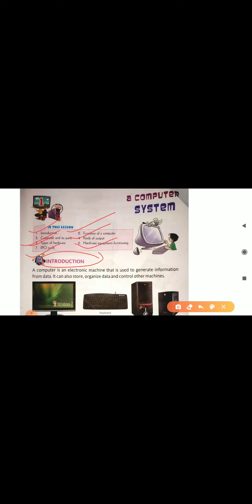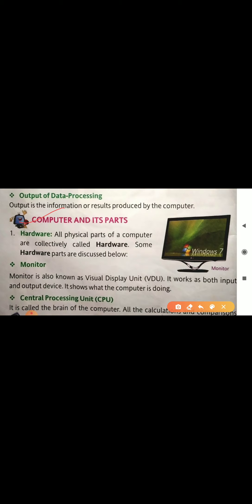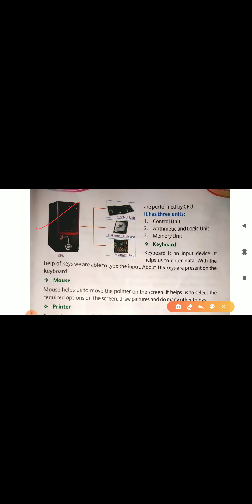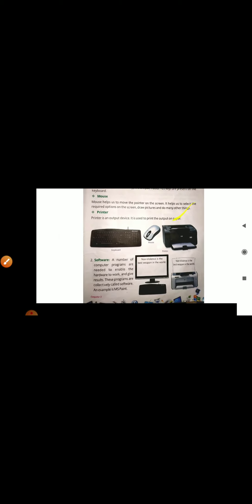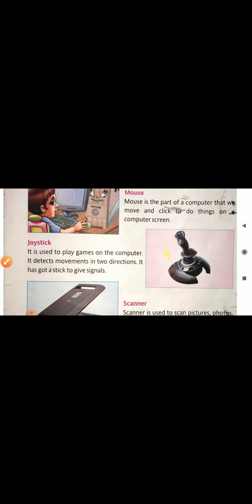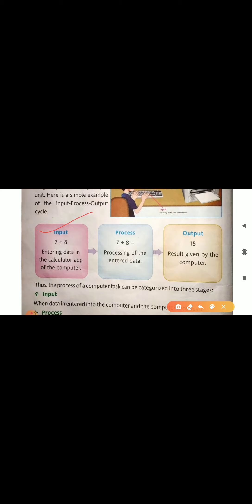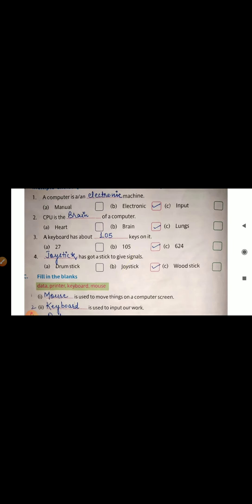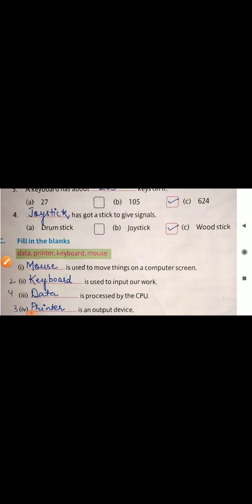Computer,class 3,Revision lesson 1